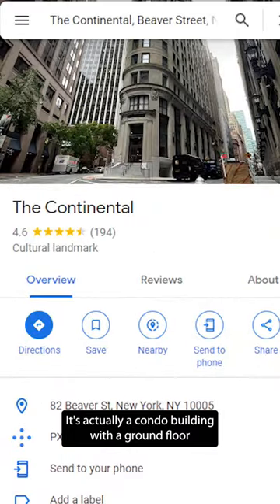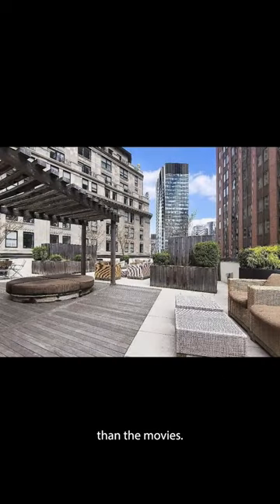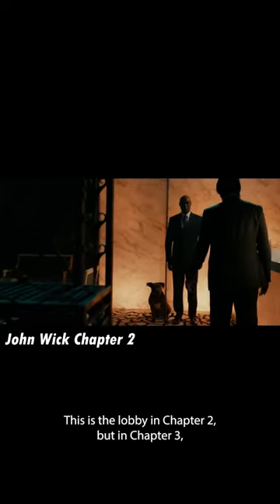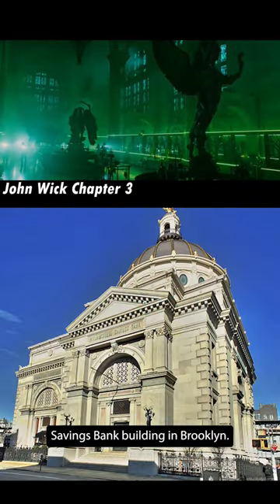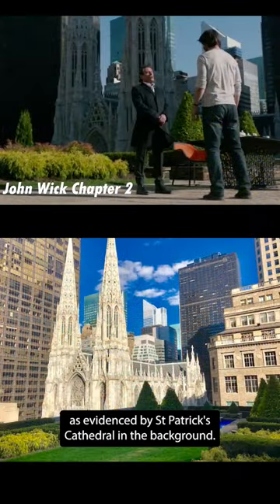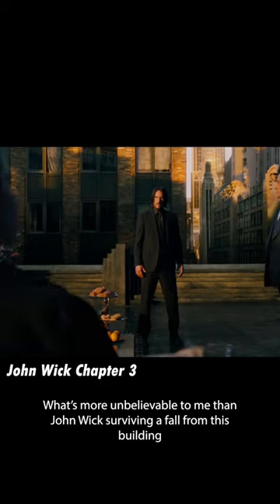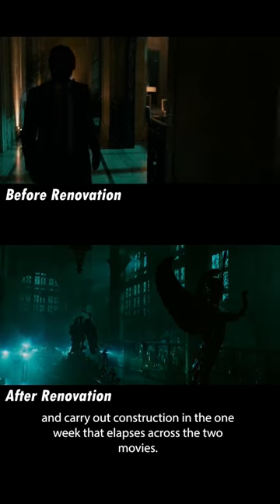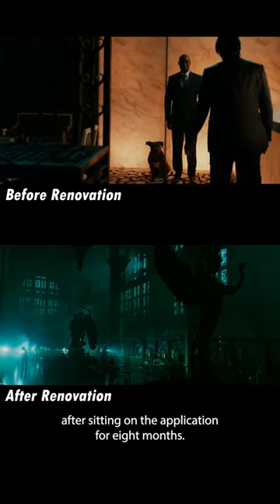The REAL hotel from John Wick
It's okay.. lots of people mistake the flatiron building for the New York Continental in John Wick. But it's actually the Beaver Building in FiDi.